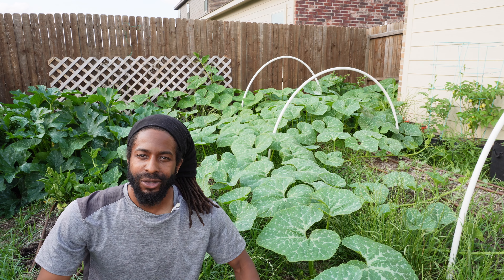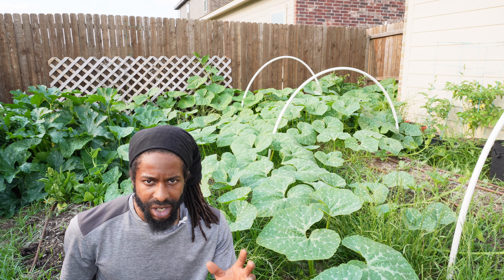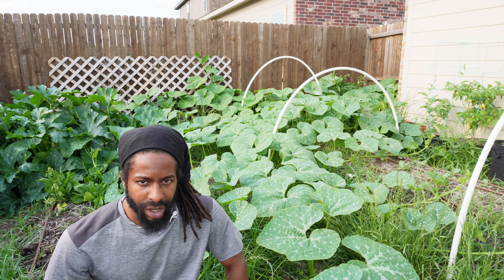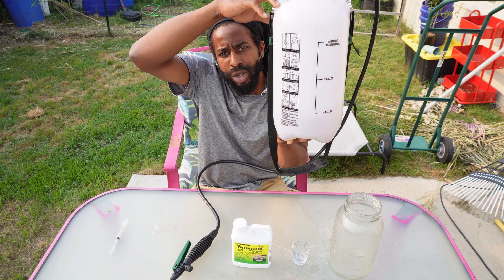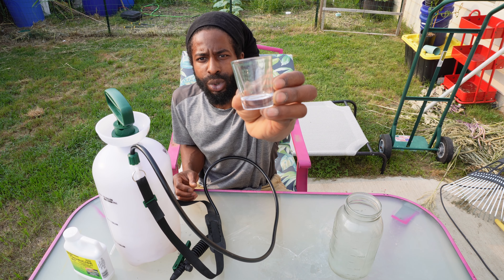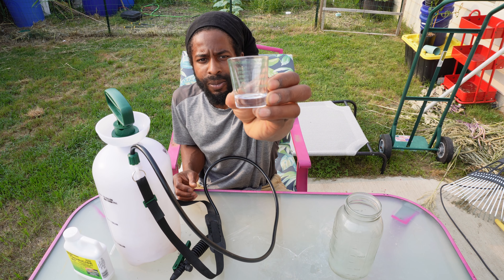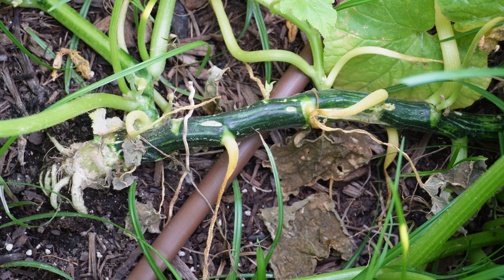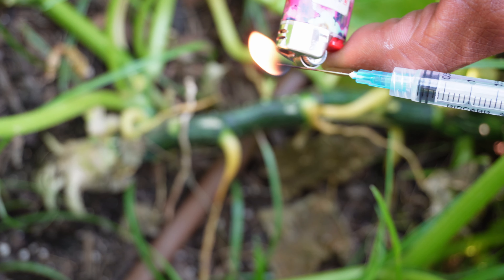Squash Vine Borer Injection Protection💉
Today we are going to be attacking the Squash Vine Borer, the control for squash vine borers is incredulously difficult and takes an active approach from different angles. For proper prevention there has to be a combined effort from the standpoint of control, removal, and repulsion.The life cycle of this pest starts in the eggs, transitions to the larval phase, and then go into being a fully mature adult. The mature adult form of this insect is the Squash Vine Borer Moth and if your wondering how to keep those away... Good Luck... The control application for today is BT also known as Bacillus Thuringiensis, and we will be doing this via injection. So we can call this Squash Vine Borer Surgery or Vaccination. So for proper protection we have to give a shocker of an injection 💉

00:00 - Intro
00:11 - Real Intro
01:03 - Product RunDown
02:21 - Needle Preparation
03:04 - Injection
04:31 - CloseOut

Products Used :

BT(BACILLUS THURINGIENSIS)